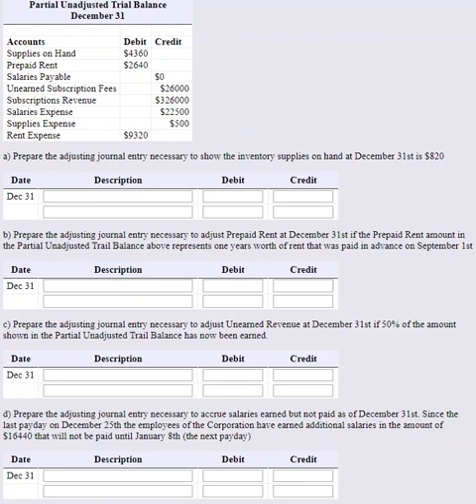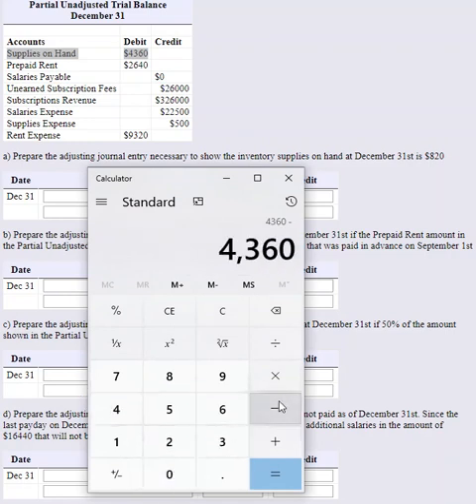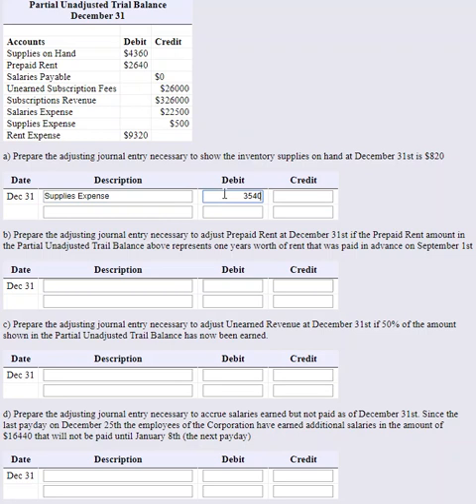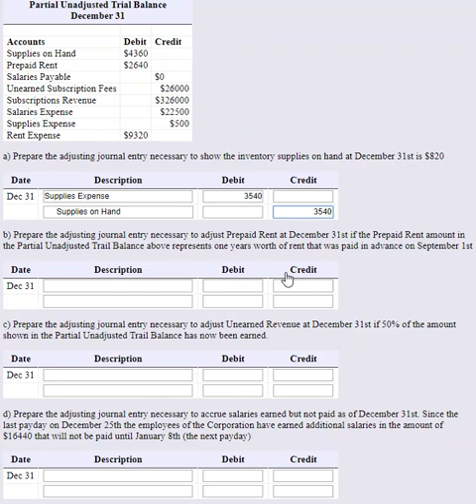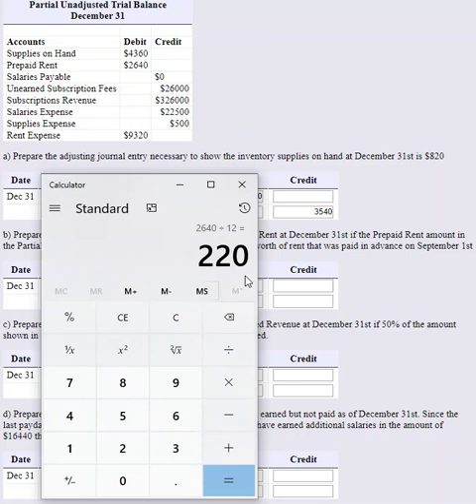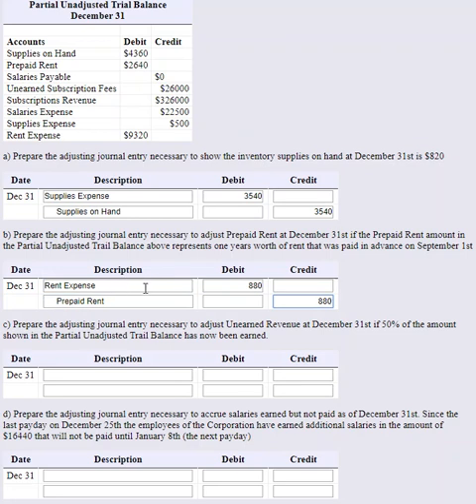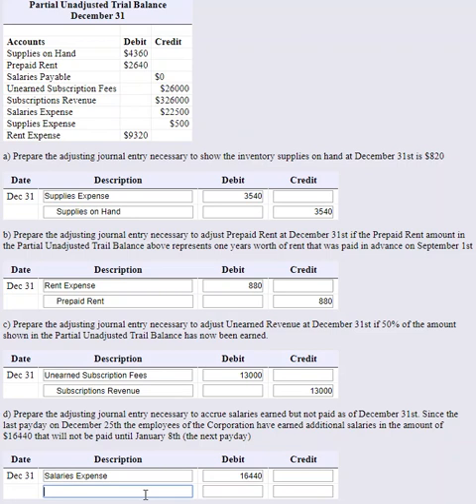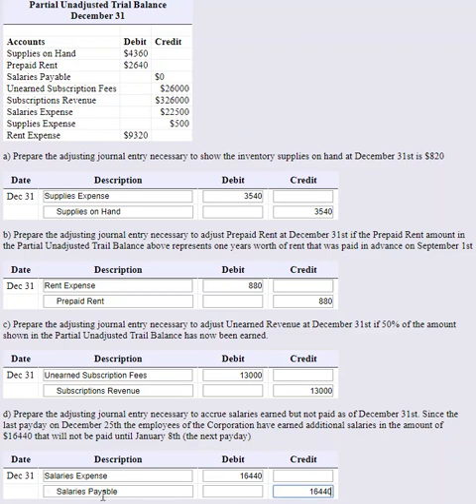MyOpenMath Adjusting Entries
This problem explains how to prepare adjusting entries using MyOpenMath.